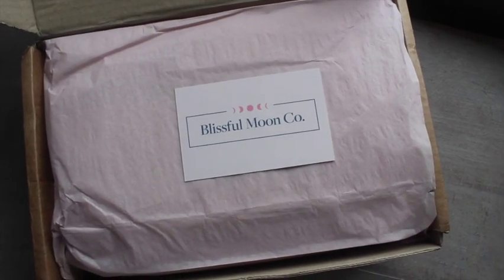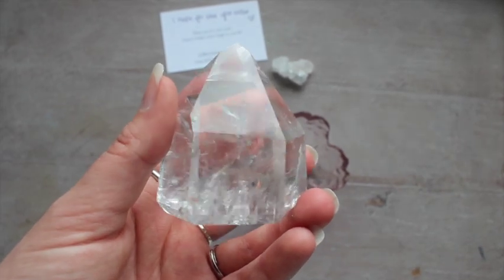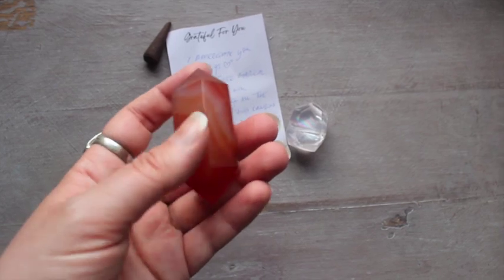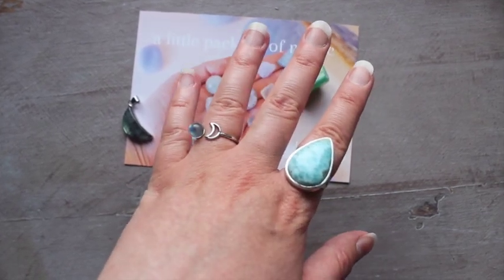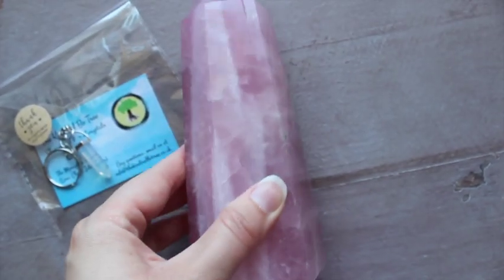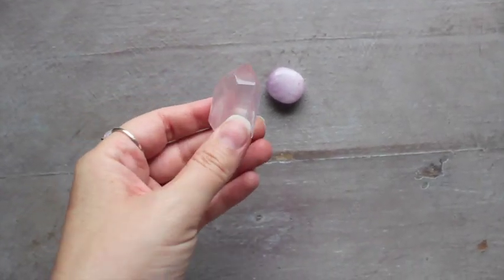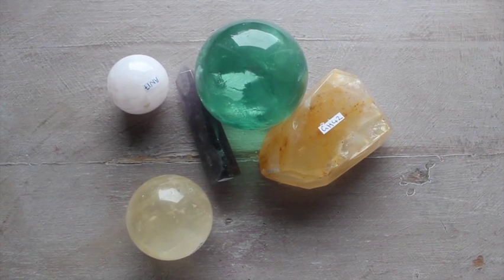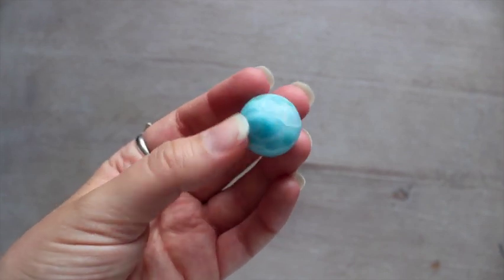Crystal Haul | Summer Favourites part 2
Sharing some incredible crystals I've recently added to my collection!

Time stamps:
Intro: 00:24
Blissful moon: 00:45
GirlLoveLuna: 03:01
Little Gem Corner: 03:50
Fern and Clay Co: 05:07
The Kindred Bo Tree: 07:05
Crystallis: 08:22
The Crystal Company: 09:04
Rise and Co: 09:50
The Spell Jar UK: 10:32
Clair Delune: 10:57
Pretty Earth Crystals: 13:09

-The Spell Jar UK
-The Kindred Bo tree